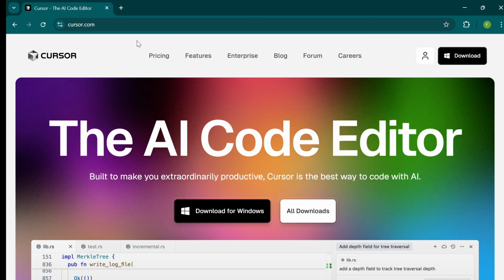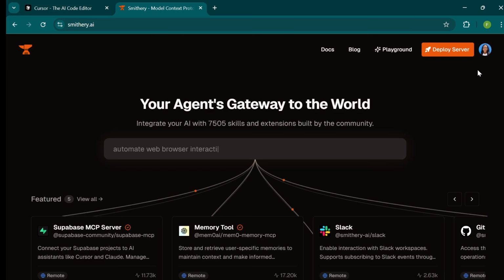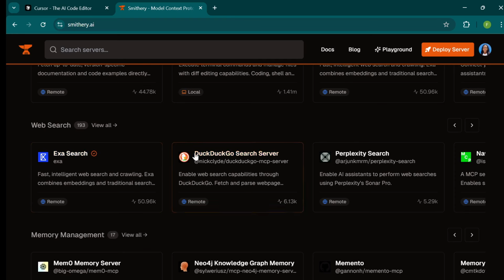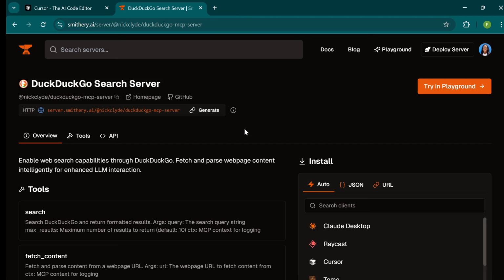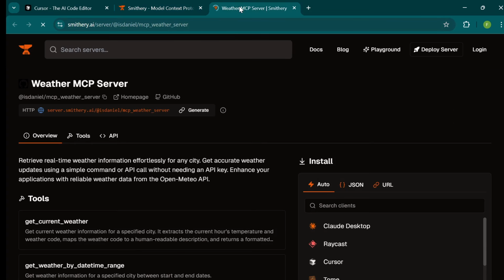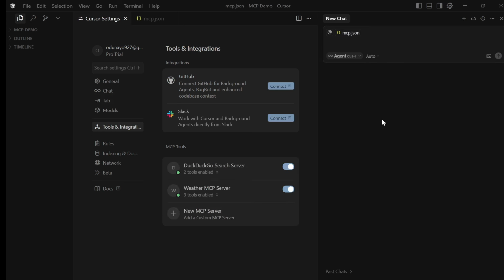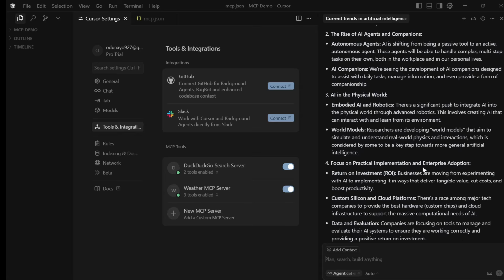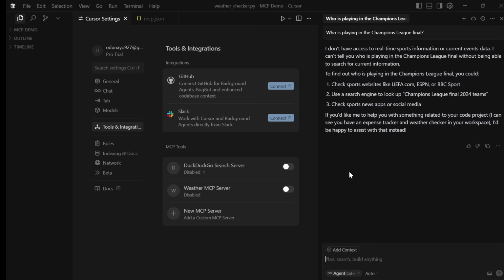How to Use MCP Servers with Cursor AI | Connect Cursor to MCP Servers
This video is a tutorial on how to use MCP Server with Cursor AI.
In this step-by-step tutorial, you will learn how you can set up MCP Server on Smithery AI and connect it to Cursor.

🔍 What You'll Learn:
    • How to set up MCP Server using Smithery AI
    • How to integrate MCP Server with Cursor AI

00:00 - Introduction
00:17 - Download Cursor for Windows
00:33 - Setting up Smithery AI account
02:12 - Overview of Cursor AI
02:56 - Demo: Connecting MCP Server to Cursor